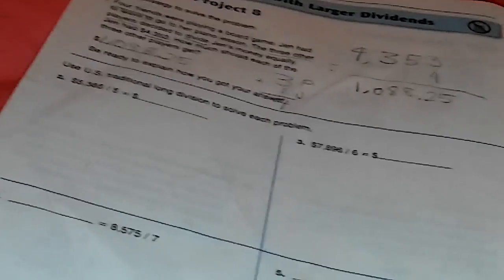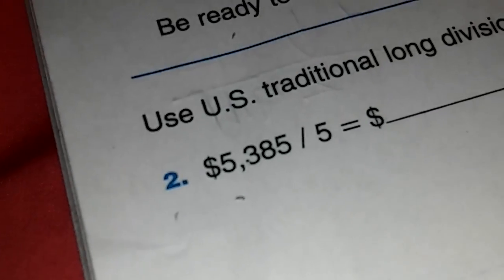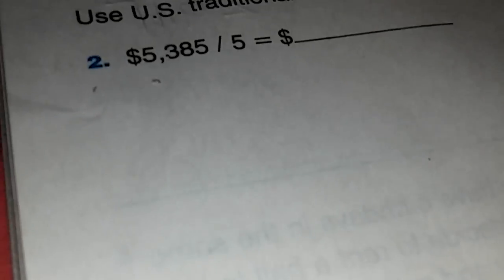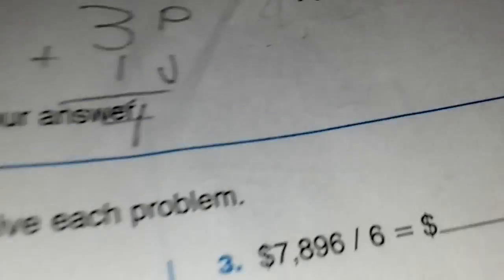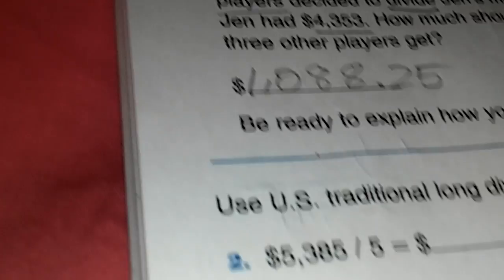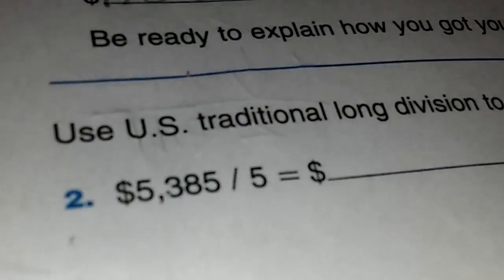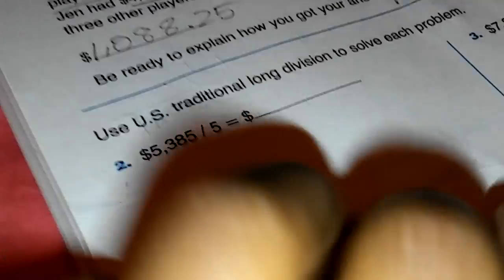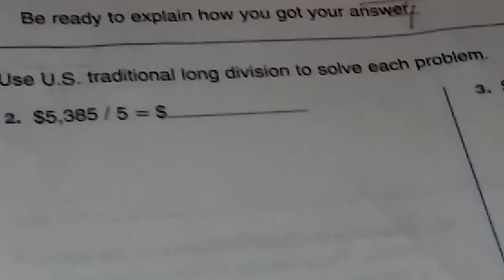Math homework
Vivi and wither